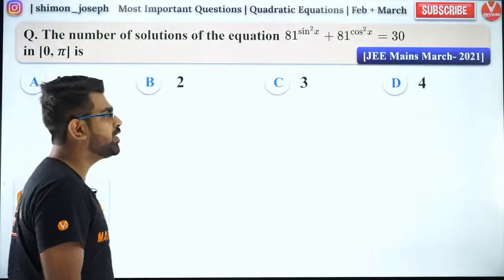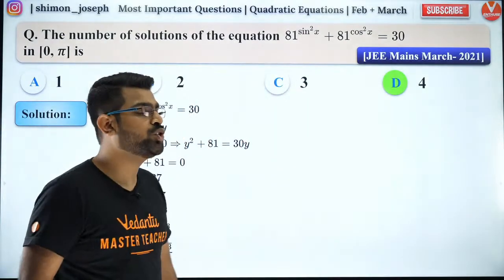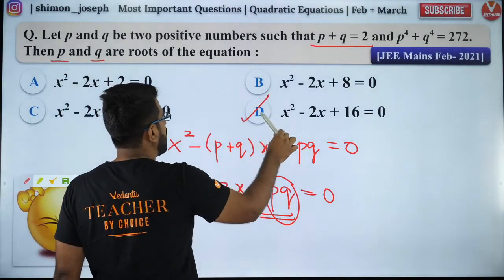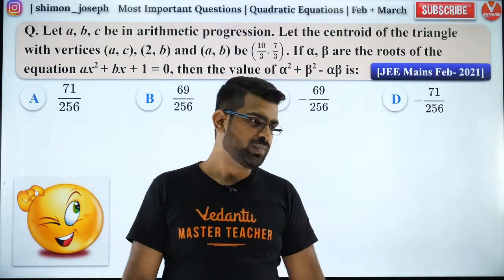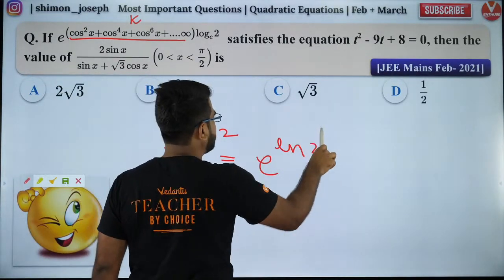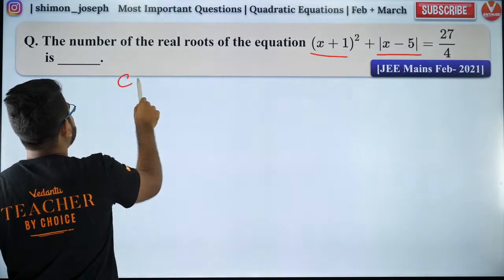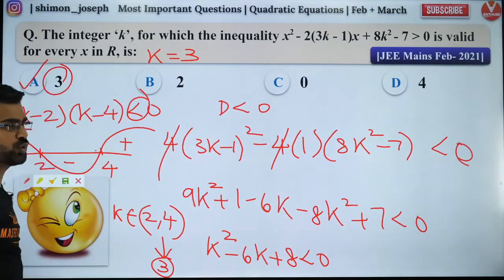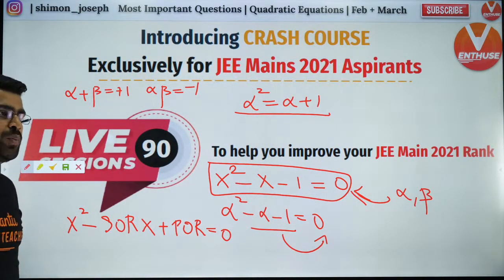Most Expected Questions for Quadratic Equations | JEE Main 2021 Feb and March Attempt | Shimon Sir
Most Expected Questions for Quadratic Equations | JEE Main 2021 Feb and March Attempt @Vedantu_JEE_English with your favourite Shimon Sir. In this session, we will take a look at some of the Quadratic Equations JEE Mains questions. You can now watch today's session of Quadratic Equations JEE questions | Quadratic Equations JEE Mains 2021 | Quadratic Equations IIT JEE questions | Most expected questions for JEE Mains 2021 Maths | Most expected questions for JEE 2021.

🧧 Hey Students,
We understand that you may be facing innumerable questions & Queries regarding Registrations, Exams, Daily Challenges, etc, And, we want to hear you.

➡️ Topics Covered in this Session:
♦ Most expected questions for JEE Mains 2021 Maths
♦ Most expected questions for JEE 2021
♦ Quadratic Equations JEE Mains questions
♦ Quadratic Equations JEE questions
♦ Quadratic Equations IIT JEE questions

Let us know if you come across any doubts 🤔 in today's Session "Most Expected Questions for Quadratic Equations | JEE Main 2021 Feb and March Attempt" by Shimon Sir.